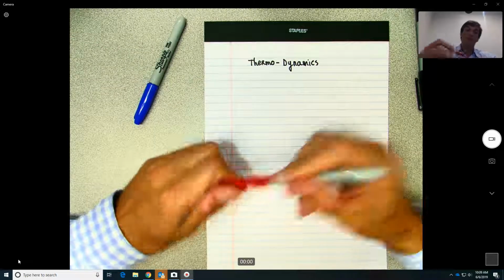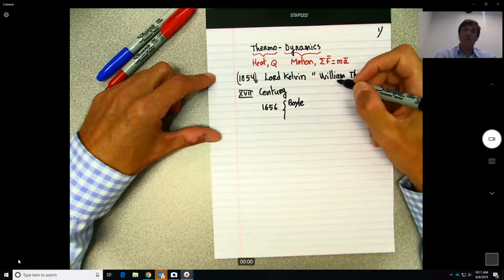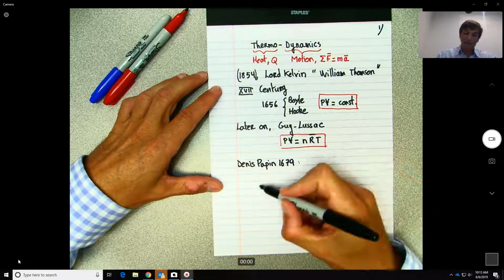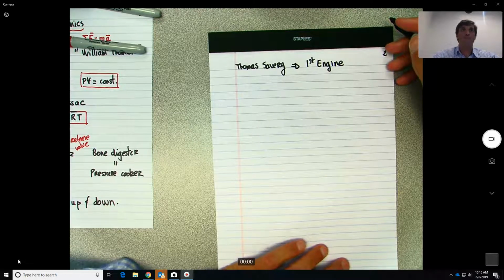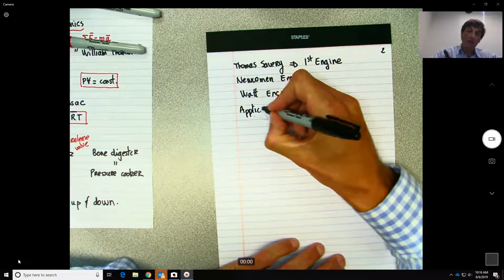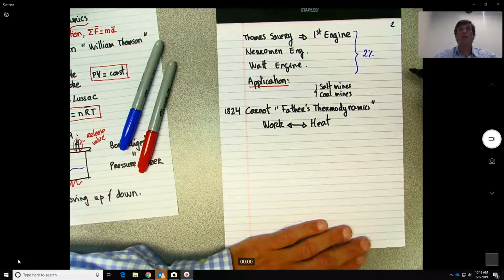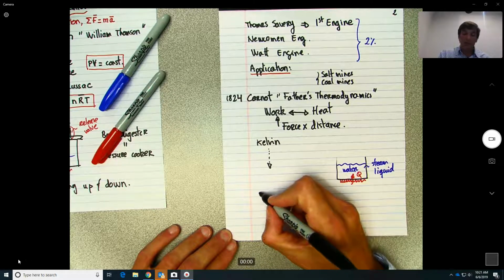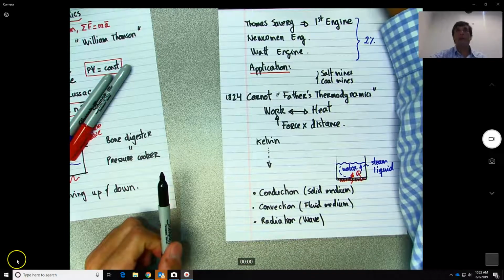Thermodynamics Video 1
Brief introduction to themodynamics.  Carnot, Kelvin,Guy-Lussac, Denis Papin